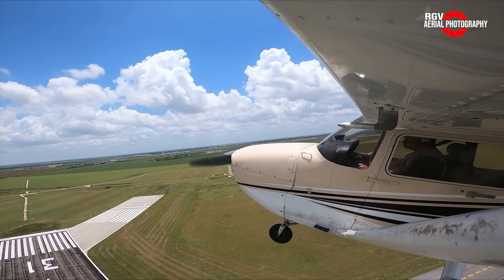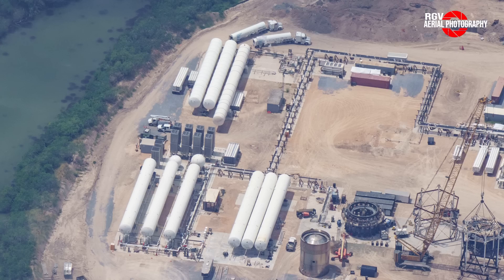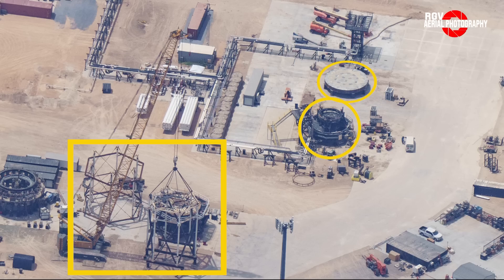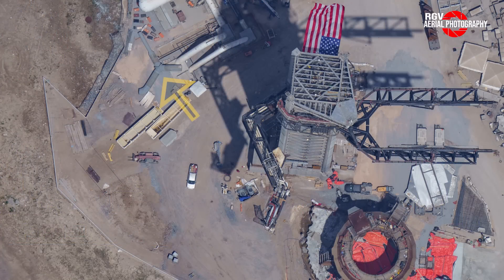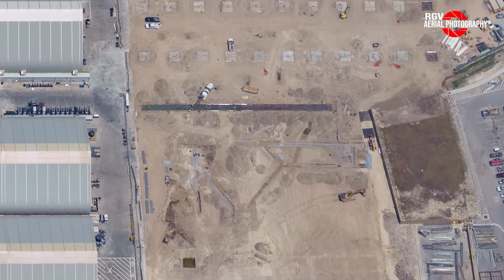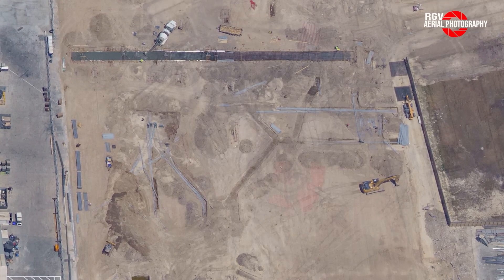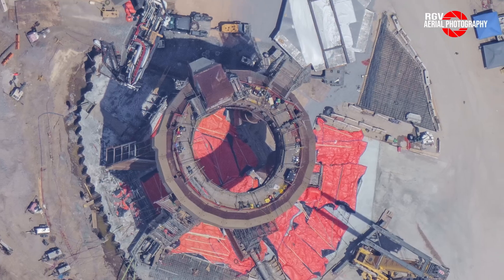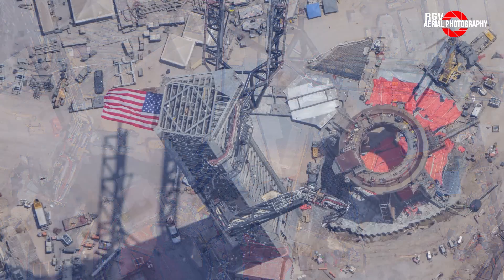New SpaceX Starbase, Tx Flyover Sneak Peek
Video Production Team:

Video Edit: Bon